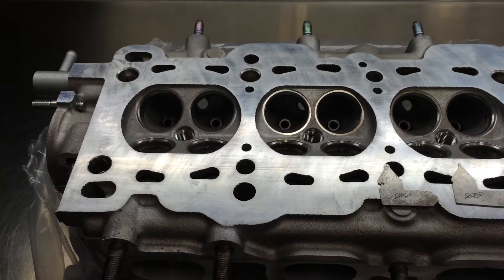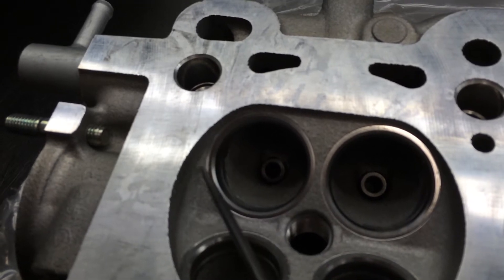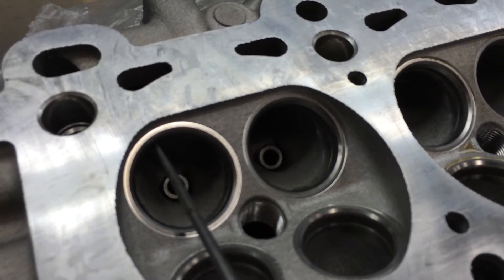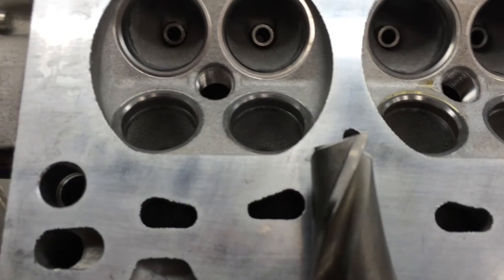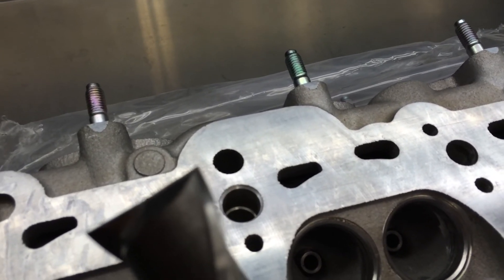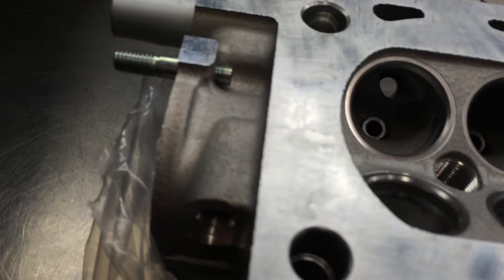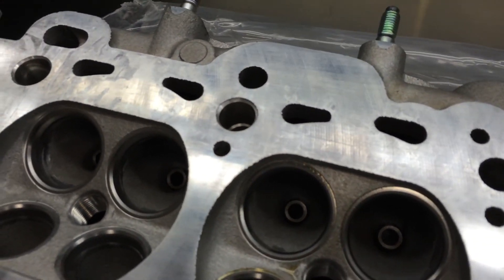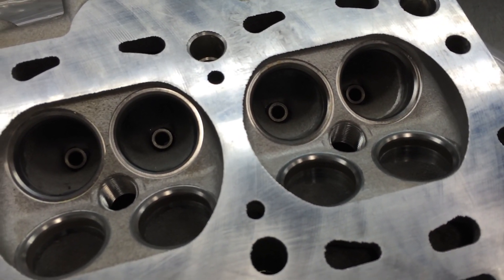Valve Relief Cut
Valve relief 101